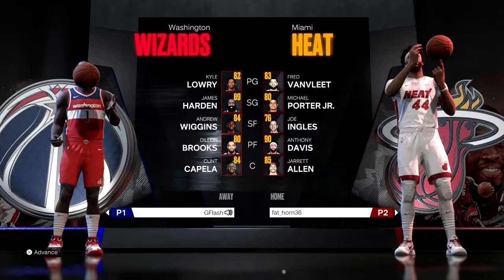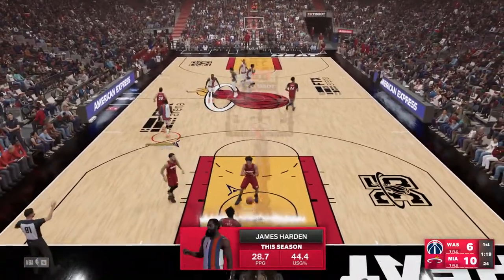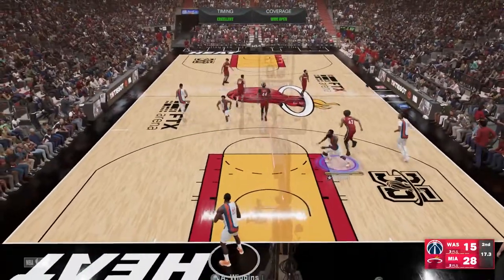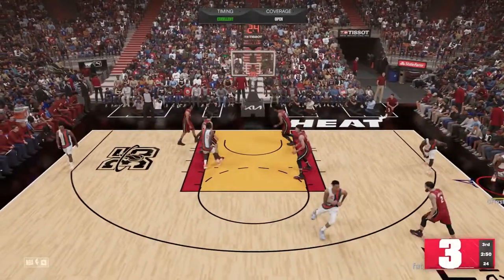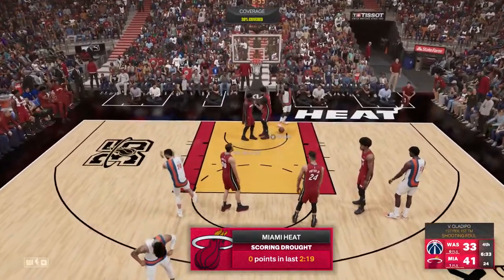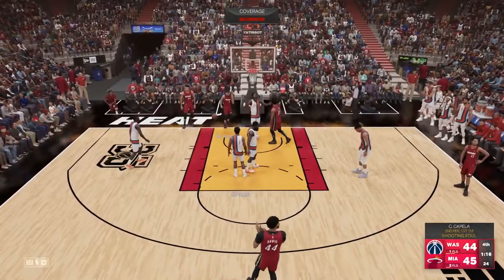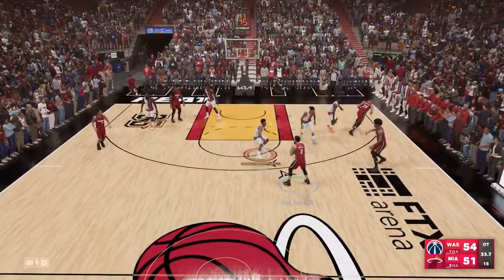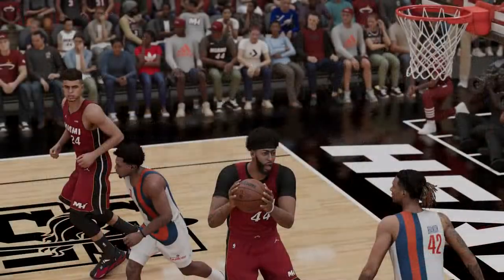NBA 2K23 Online MyLeague - Insane Thriller Overtime! Anthony Davis Revenge Game!